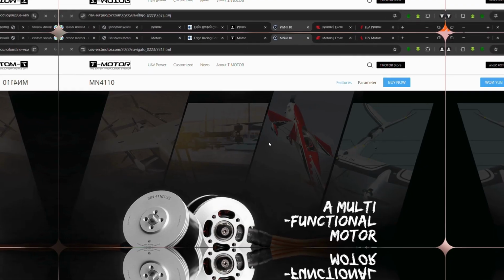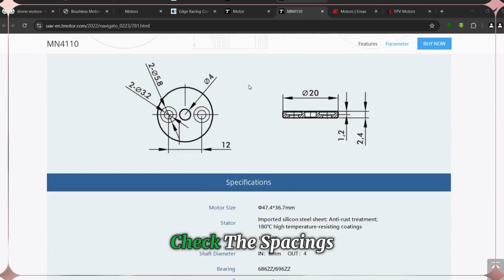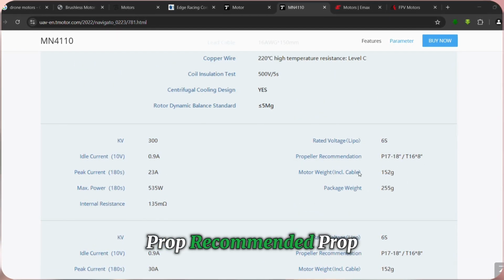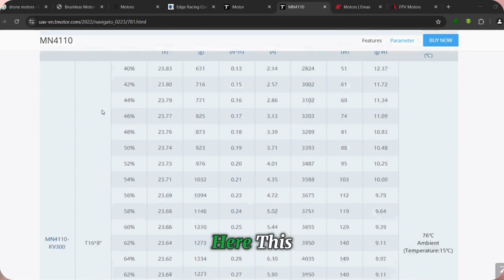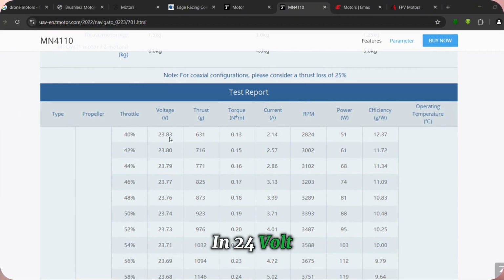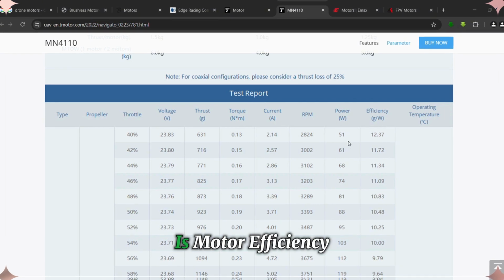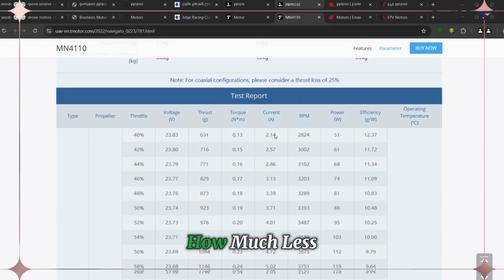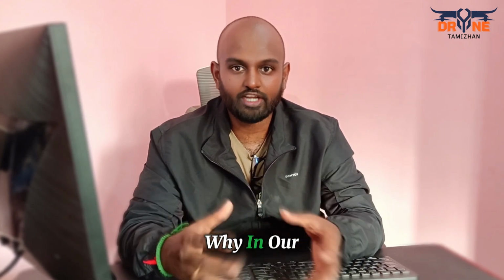What Do Drone Motor Numbers Mean? | Part 1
When you open a drone motor page, you see a lot of numbers.

KV. RPM. Thrust. Current. Voltage. Efficiency. Weight.

Do you know what each one means?

Most people skip this page. They just buy. That is the mistake.

In this video I open the motor parameters tab. I explain every number. Simple words. No confusion.

✅ KV — what it really means
✅ Thrust — how to read it correctly
✅ Current & Voltage — why it matters for your drone
✅ Efficiency — the number nobody checks
✅ Weight — how motor weight affects your build

Watch this video once. You will be able to read any motor spec page yourself.

This is Drone Motor Master Class — Part 1.
Next part — how to actually select the right motor!